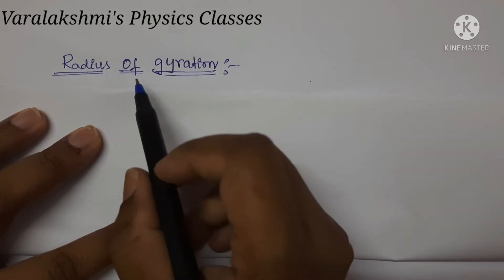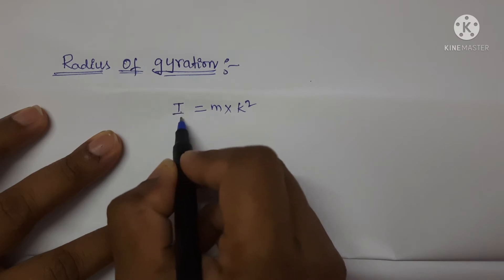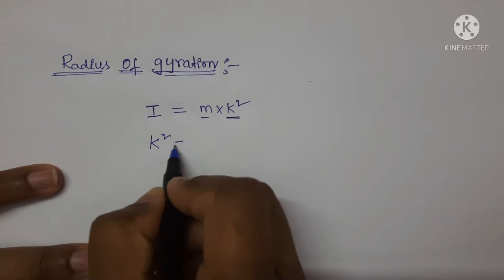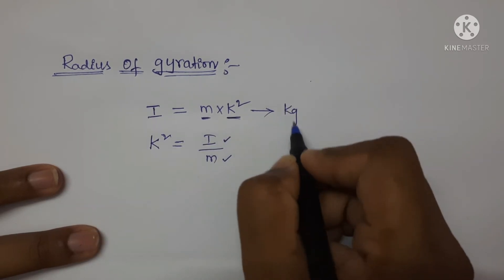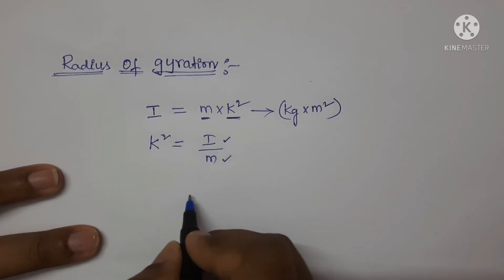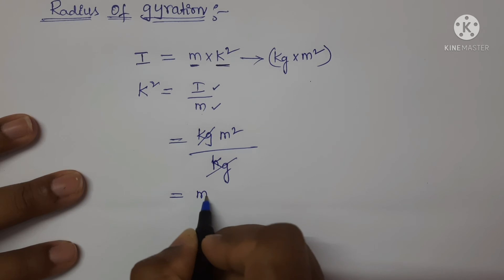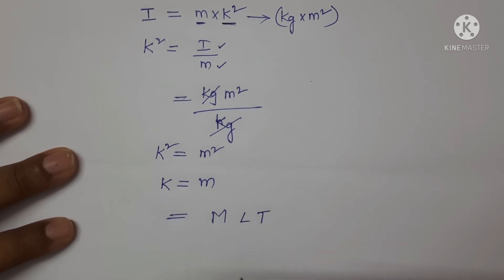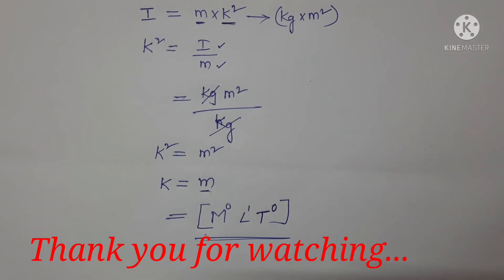Dimensions of Radius of gyration ||Vara Lakshmi's Physics Classes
Dimensional formula of Radius of gyration|| Vara Lakshmi's Physics Classes